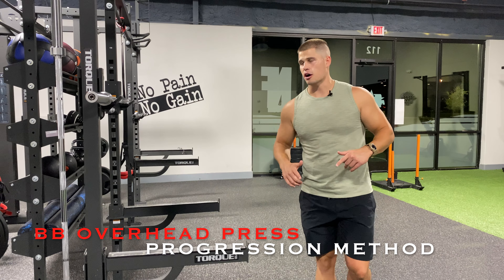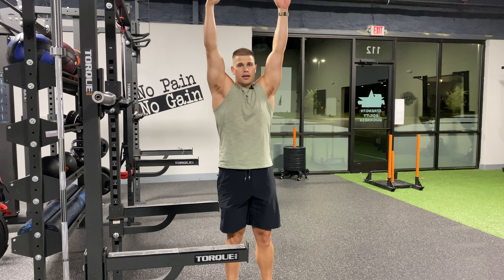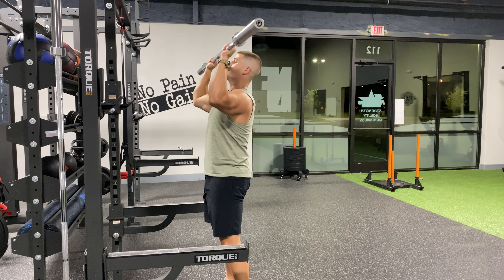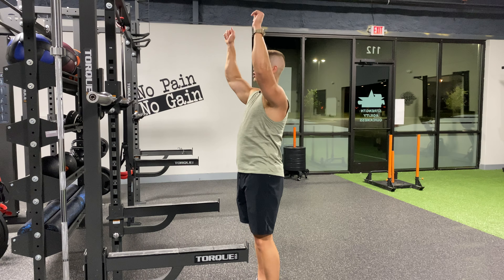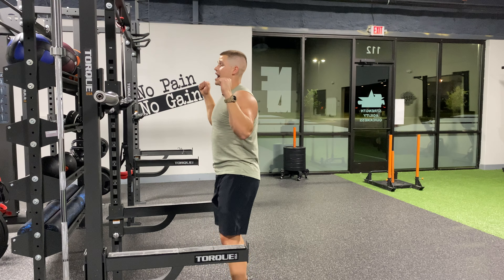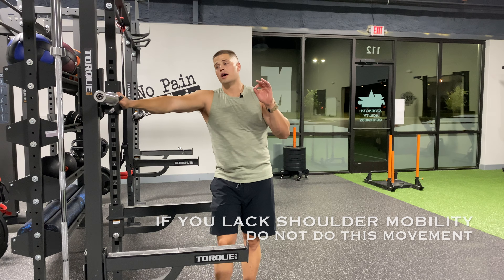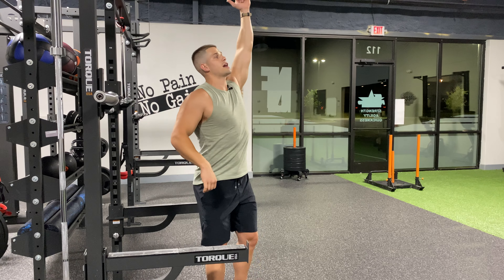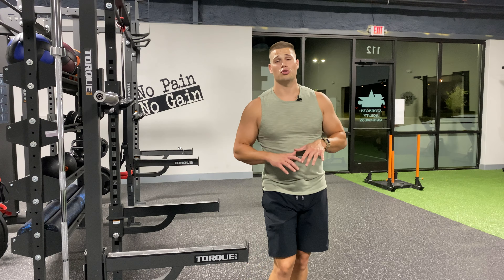How To Overload Your Barbell Overhead Press For Massive Shoulders!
The barbell overhead press is a staple movement pattern, but just like any other movement, it needs to be progressed in order to continue to see gains.

Check out this quick workout tip on how to accentuate the eccentric in an overhead press so that you can gain the max amount of muscle possible!

Are you interested in customized online fitness programming specific to your fitness goals?